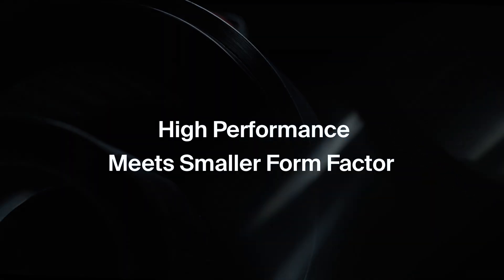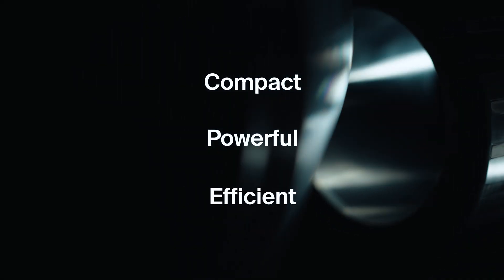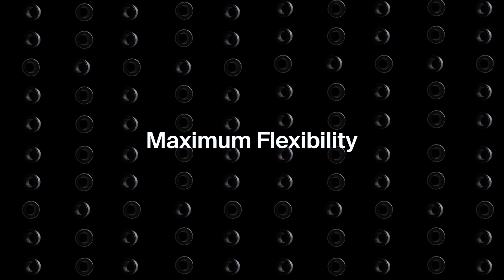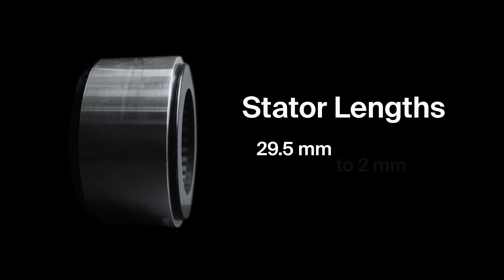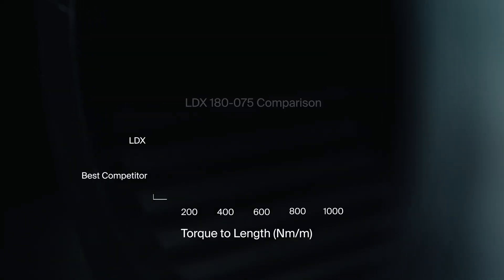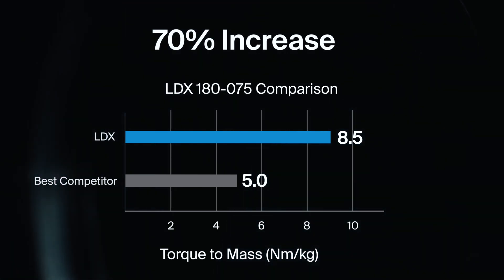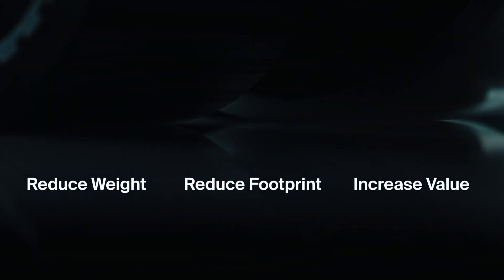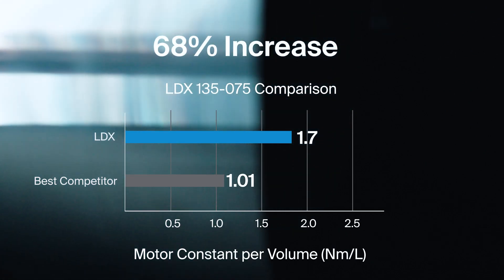Genesis LDX Frameless Direct Drive Rotary Motors – the compact, powerful, and efficient solution.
This is where high performance meets smaller form-factor: Genesis Motions Solution’s LiveDrive® LDX Series of Frameless Motors. Our technology is set to unlock breakthrough applications by offering a compact, powerful, and efficient solution that leads the industry in direct drive motors.

With the capability of optimizing any of your applications, LDX offers five different outer diameters, each with five options of stack lengths and three different design voltages.

Bringing you maximum flexibility on how you want to configure and optimize your system. With our patented electromagnetic technology, it is no secret that Genesis leads the industry in torque density.

With lengths ranging from 29.5 millimetres to 117 millimetres and continuous torque ranging from 2.34 and 67.3 Newton Metres across the five different diameters. Genesis LDX Motors offer up to a 68% increase in torque to length performance compared to the next best competitor.

A similar performance boost is found in torque to mass. With mass ranging from 0.68 to 9.1 kilograms, these motors offer a significant advantage of up to 70%.

Genesis compact motor architecture allows you to pack the most performance within your system’s physical constraints. Less weight and smaller footprint helps you drive more value from your machinery.

On top of high performance, LDX motors are efficient. Capable of producing more torque for the same amount of heat generated due to the increased motor constant provided by LiveDrive technology. Up to 68% more torque compared to the competition.

LDX offers versatile integration into your system. With a bond, clamp, threaded hub or through hole: Genesis motors provide flexibility in overall design and cable management.

Drive Compatibility
Genesis motors are compatible with most industry-standard servo drives such as Rockwell Automation and Elmo Motion Control.

LDD - housed direct drive rotary motor
Bring performance accuracy and reliability, lower total cost of ownership to your robotics and machines with LiveDrive® LDD – our patented direct drive motor eliminates the need for servo gearheads while simplifying robot and machine architecture.

LDR - housed torque motor
The LiveDrive LDR series has industry-leading torque density in smaller sizes along with an IP54 rating and a through hole. LDR motors are housed with features designed specifically for machine builders to increase throughput, flexibility, and design efficiency.

Resources
View and download our datasheets, brochures, user manuals, drawings, and technical articles from our resources

Phone number:
British Columbia: 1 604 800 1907